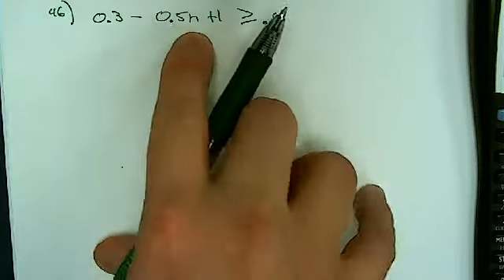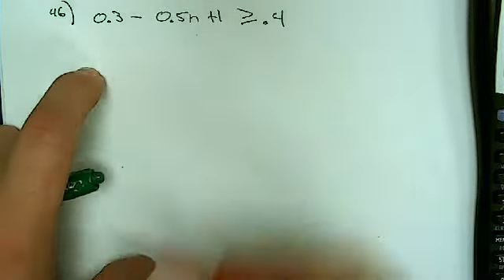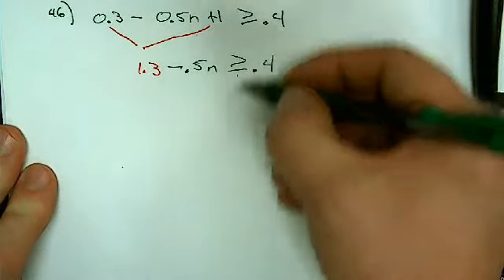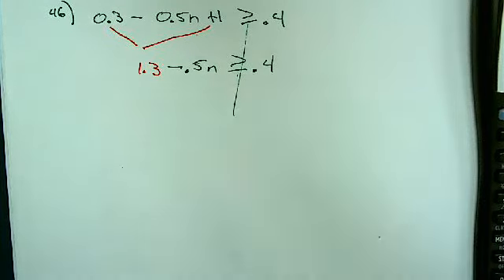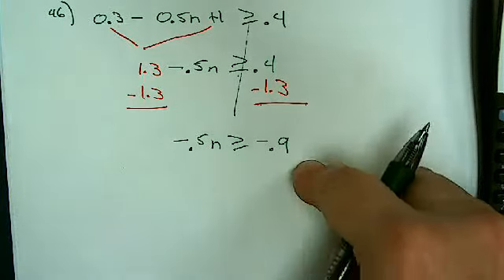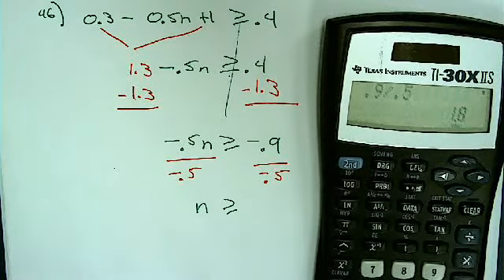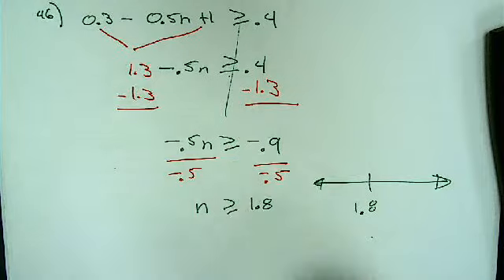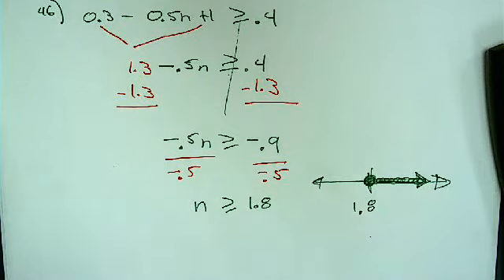Alg 3-4 Pg 191 #46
ROsterman92's webcam video October 04, 2010, 06:22 AM